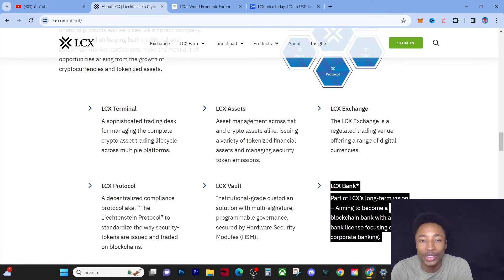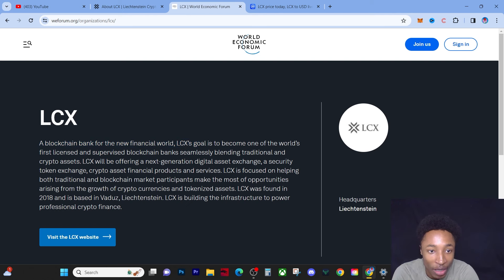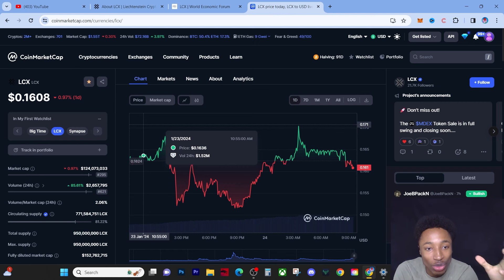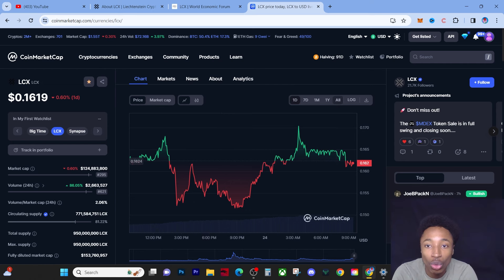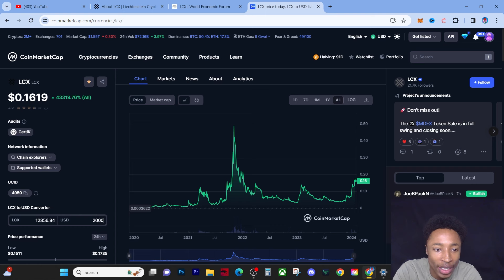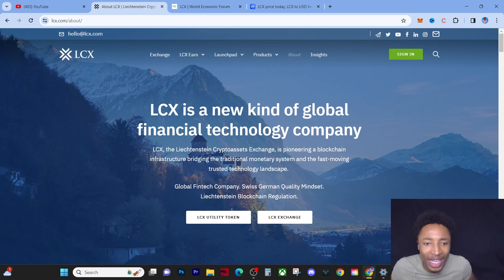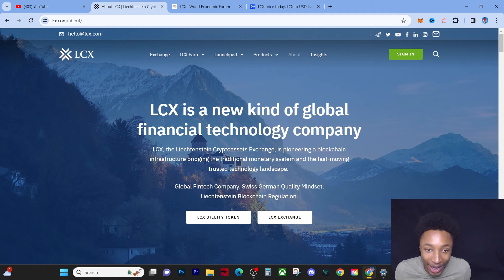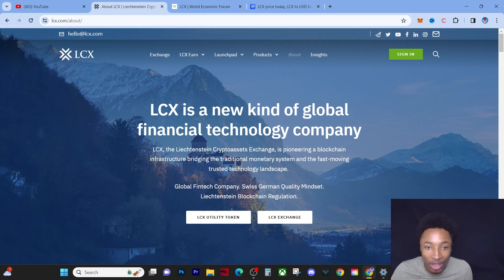LCX HOLDERS : THIS IS ACTUALLY INSANE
🚀 Brace yourselves for a groundbreaking development in the crypto world! LCX, the innovative blockchain platform, has just announced the opening of its very own blockchain bank, and the implications for its native token are nothing short of extraordinary! 🌐💼

In this video, we delve into the strategic move by LCX to establish a blockchain bank and explore how this bold step is set to send shockwaves through the market, ultimately propelling the price of the LCX token to new heights.

🌟 LCX's blockchain bank is not just another financial institution; it's a pioneer in merging traditional banking services with the cutting-edge capabilities of blockchain technology. By providing a seamless bridge between fiat and crypto, LCX is poised to attract a massive influx of institutional and retail investors, fundamentally transforming the financial landscape.

🔐 Security and transparency have always been at the core of LCX's mission, and the blockchain bank is no exception. The utilization of decentralized ledger technology ensures that transactions are secure, transparent, and tamper-proof, instilling confidence in users and investors alike.

🌍 Additionally, LCX's global approach to banking breaks down geographical barriers, offering financial services to users around the world. This expanded reach opens up new markets and opportunities, attracting a diverse user base and driving demand for the LCX token.

📈 As the blockchain bank gains traction and the LCX ecosystem expands, the utility and demand for the LCX token are set to soar. Token holders stand to benefit not only from the potential appreciation in value but also from the various staking and governance opportunities within the LCX ecosystem.

🔥 Don't miss out on this pivotal moment in the evolution of blockchain finance! Join us as we explore the details of LCX's blockchain bank and analyze the potential impact on the LCX token price. 🌐🚀